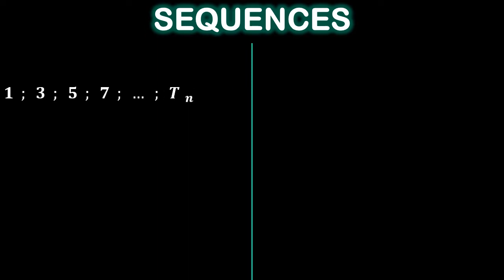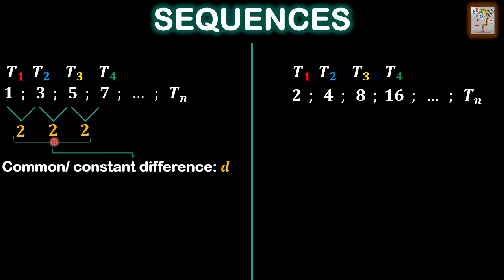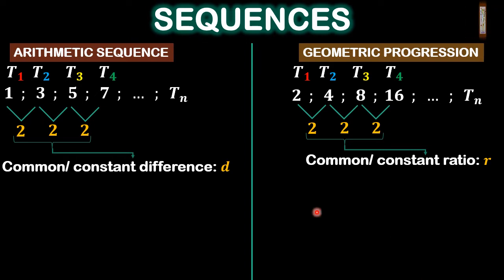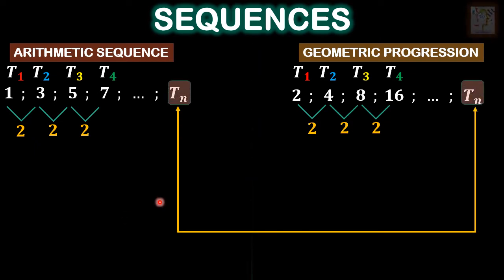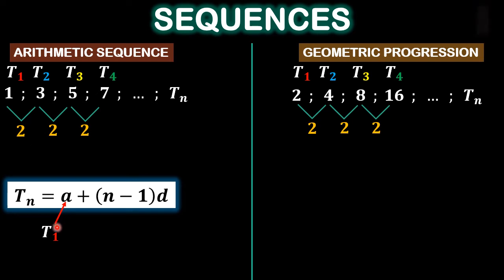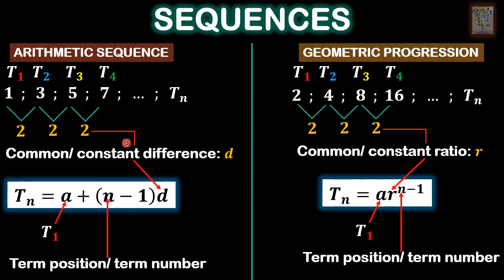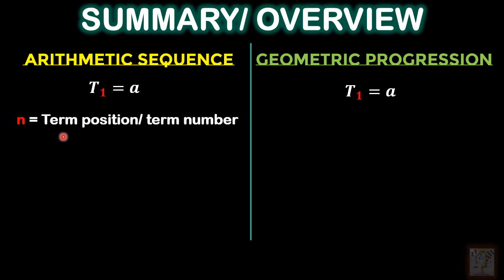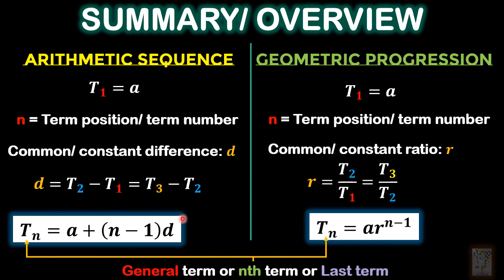Arithmetic vs Geometric Sequences Part I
In this video I take you through overview process of easily differentiating between Arithmetic and Geometric Sequences (step-by-step). We will look at their differences, similarities and special characteristics. The colour-coding throughout the presentation shall help you with systematic understanding of the concept.